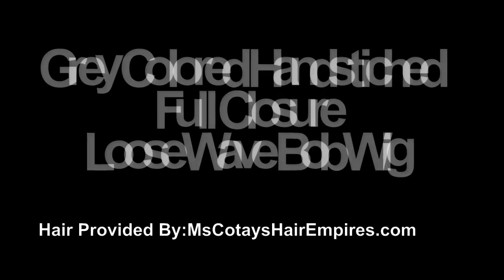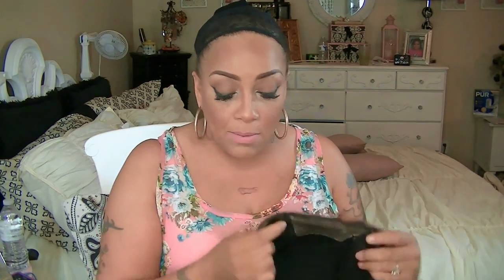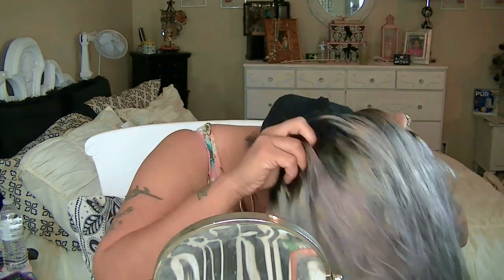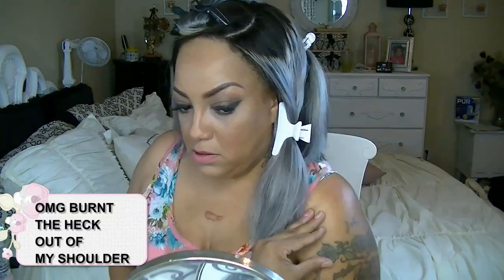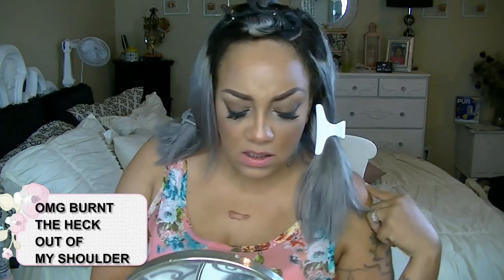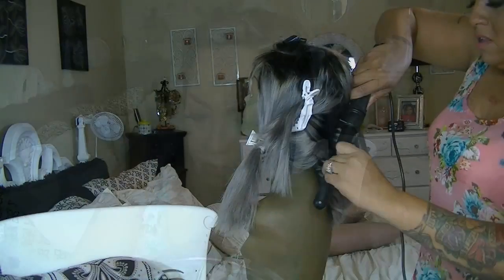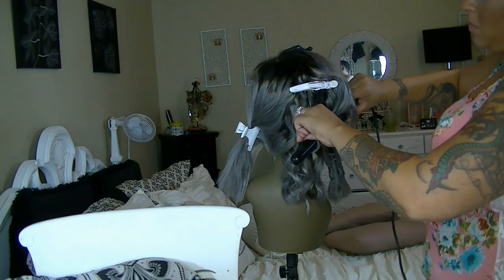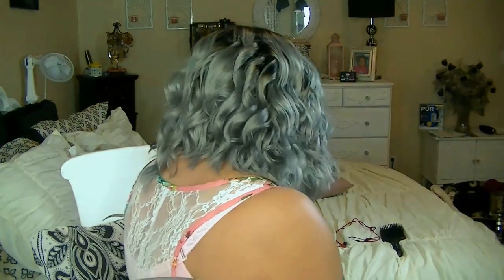DIY GREY KIM K LOOSE WAVE BOB HAIRSTYLE Celebrity Inspired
Spec of Hair 3 bundles of 20" Brazilian Body Wave Pre-colored
18 Inch Closure to match